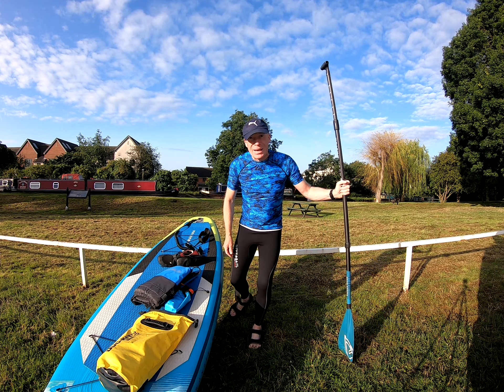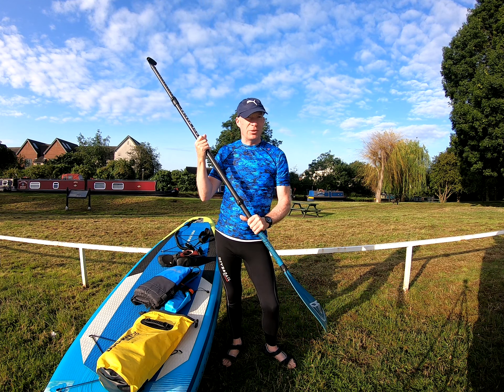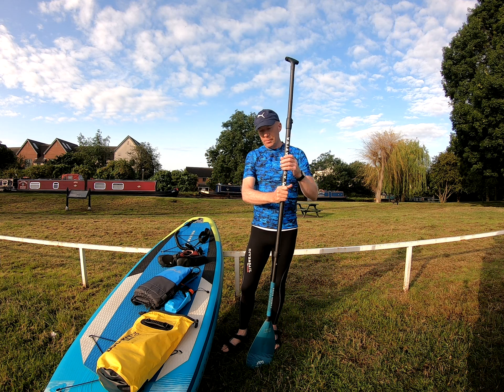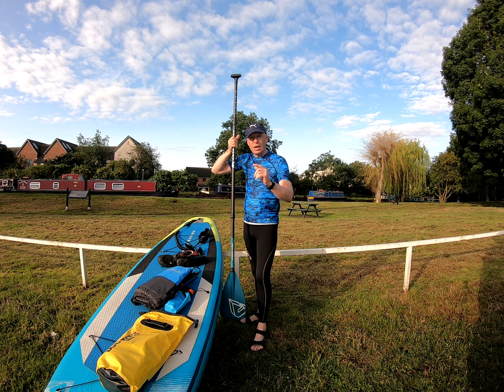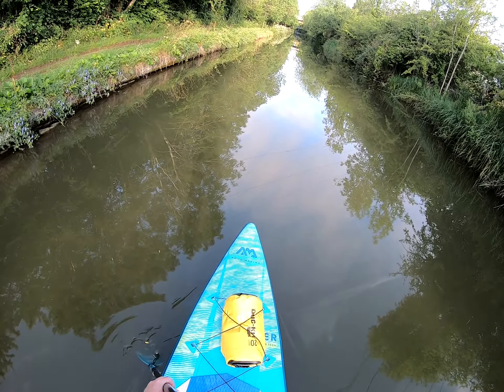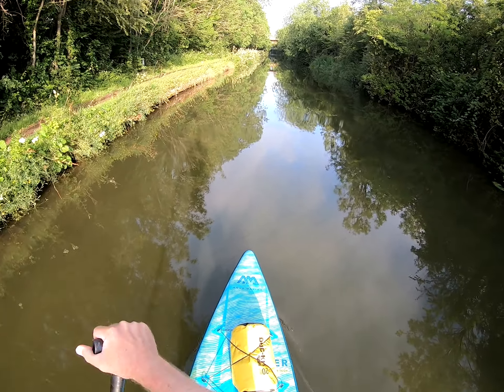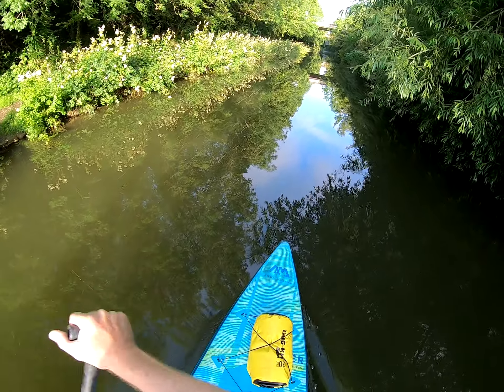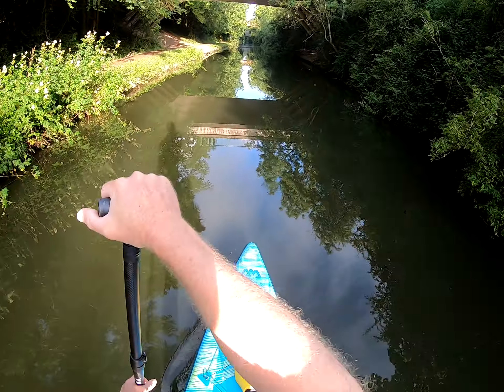Paddle Boarding - Paddling Straight (only on one side)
A lot of people ask me how I stay straight when I mostly only paddle on the left... here's how I do it... Happy Paddling!

Main points

Set your paddle length
Paddle face
Blade angle
Over stacking